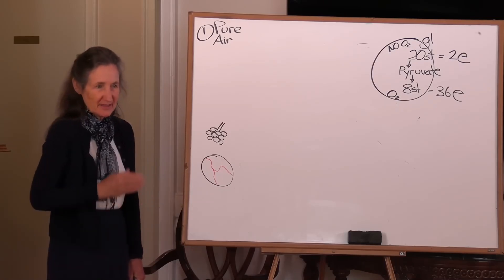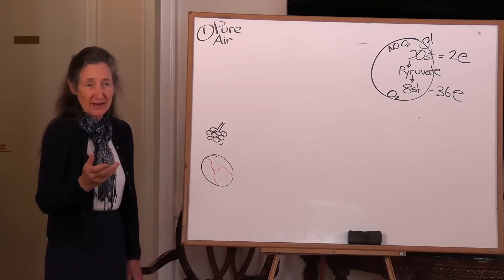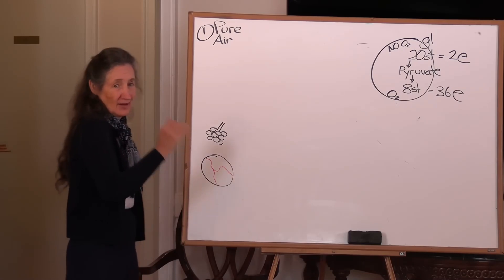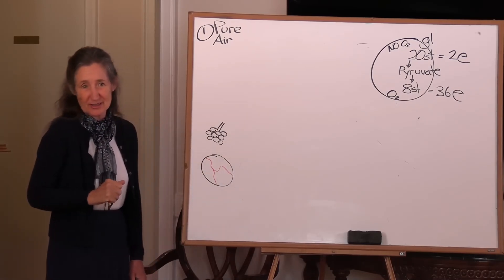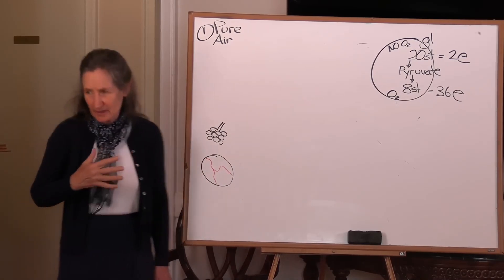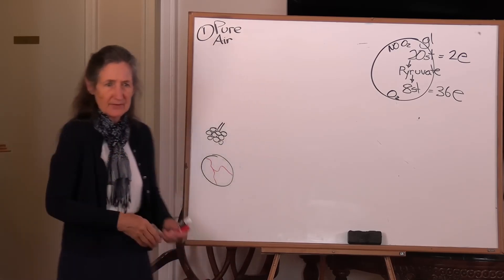5 Ways Oxygen Boosts Your Energy Levels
Check out this video from Living Springs Retreat to explore the amazing benefits of oxygen! 🌬️ Learn how oxygen can invigorate your body and mind, and discover the breathing techniques that can help you achieve optimal health. Inspired by Wim Hof's methods, this video will show you how to electrify your cells and boost your energy.
From Likes to Health Transformed: Nurturing Body, Mind, and Spirit